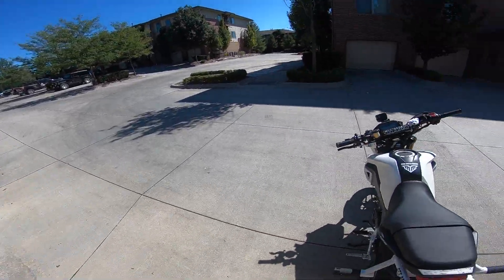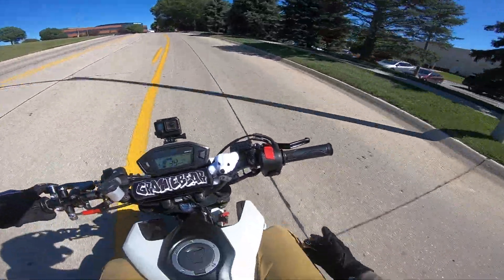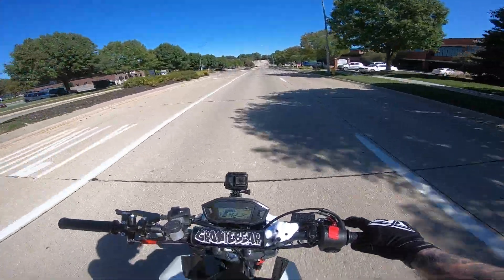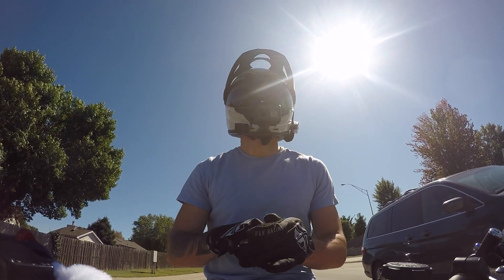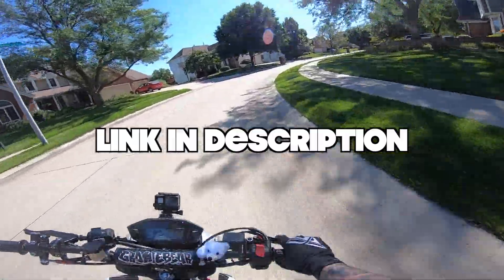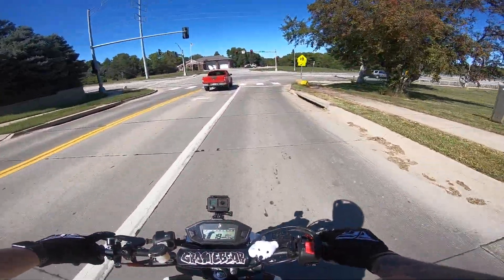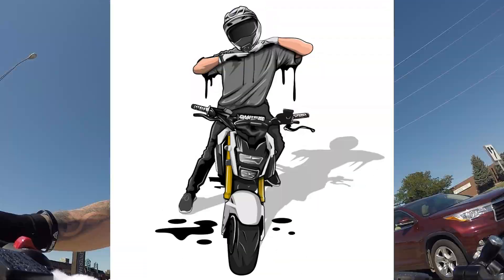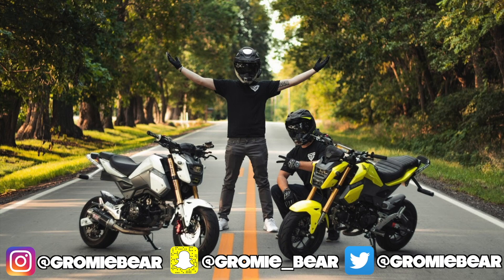900,000 Subscribers! | We're Getting Grom Tattoos | G Bear & Keith Meet Up!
Send me fan mail:
540611
Omaha Nebraska
68154

Vest: Icon Stryker Field Armor Vest

FAQ
-My Bike: 2017 Honda Grom

-How do we communicate?
Sena headset.

 If you read this far: YEET

*Must have written permission for the use of any of Gromie Bears content*